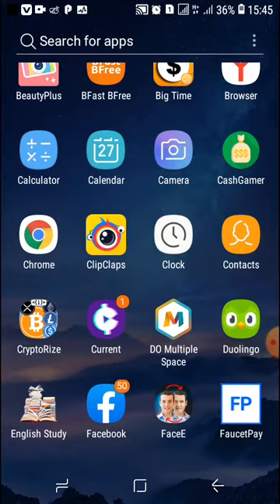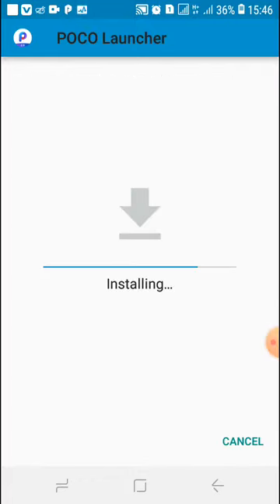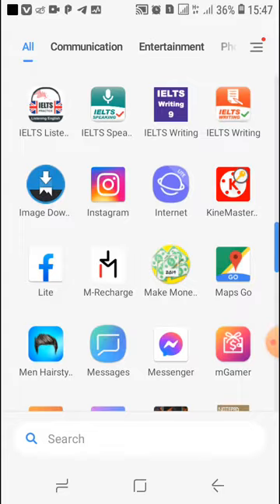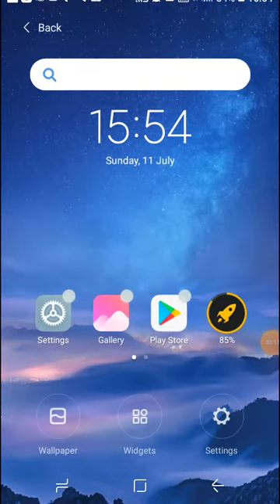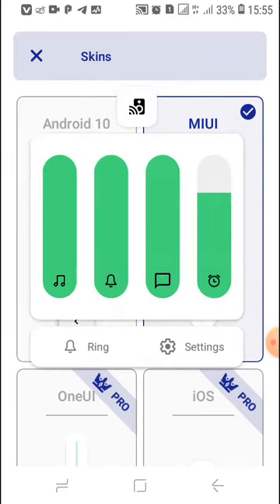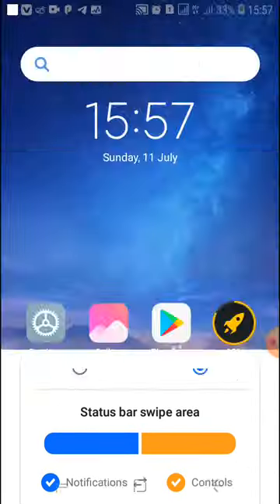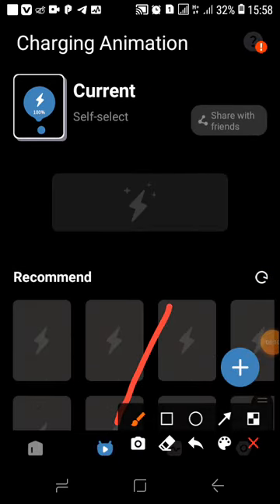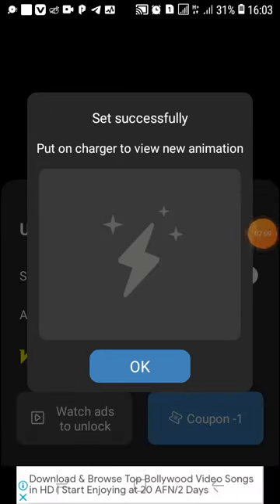How to change samsung to xiaomi/ miui 12 in samsung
How to change samsung to xiaomi
how to change samsung to redmi

1) how to change samsung to xiaomi
2) how to change samsung to redmi
3) miui 12
4) miui 12 in samsung